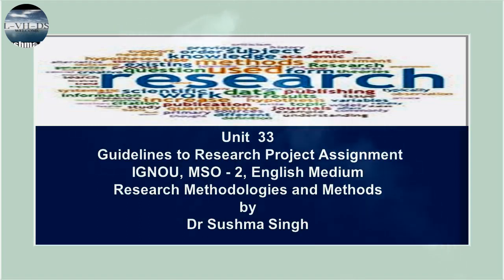Unit 33 Guidelines to Research Project 2 MSO 2 English Medium IGNOU Sociology by Dr Sushma Singh